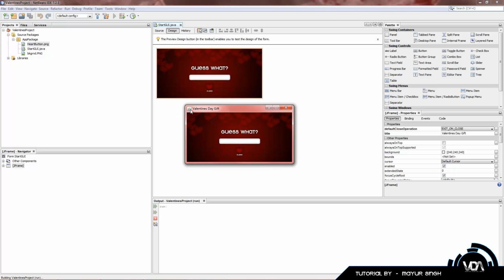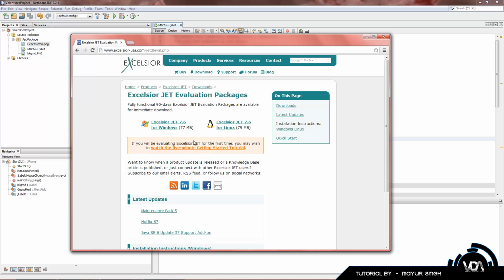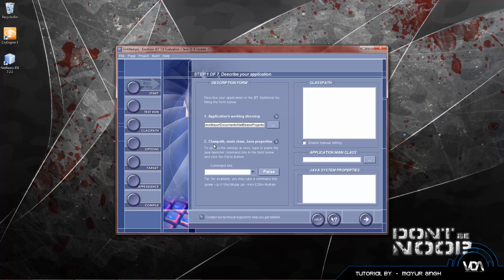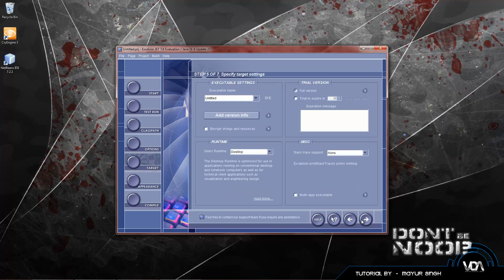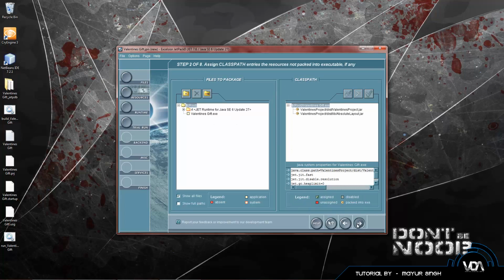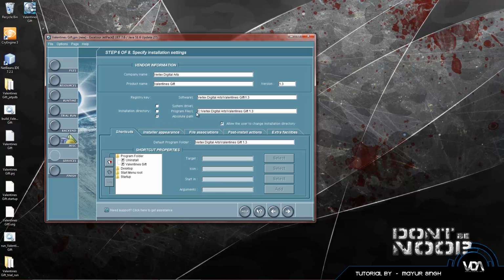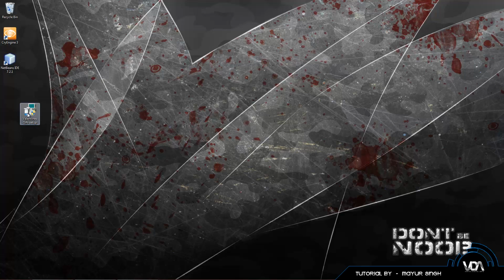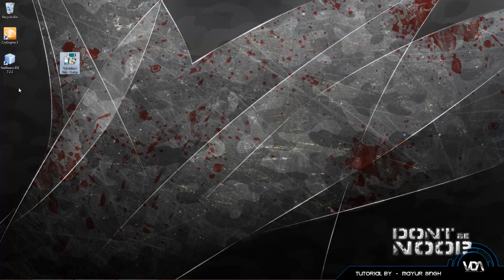Part 4 - Netbeans - Create an Executable from a JAR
Learn how to create your own executable setup in Netbeans, the easy way!!

The last part of our beginner Netbeans tutorials and probably the best way to make your programs seem fancy